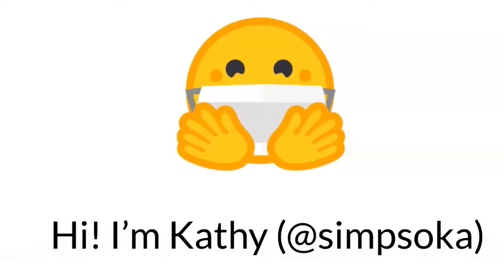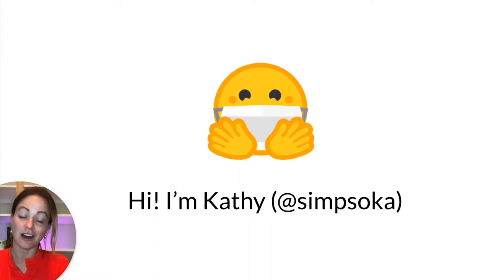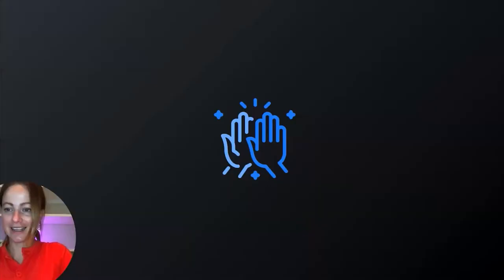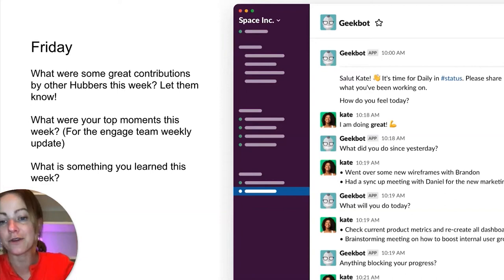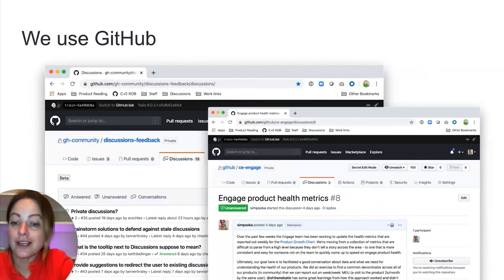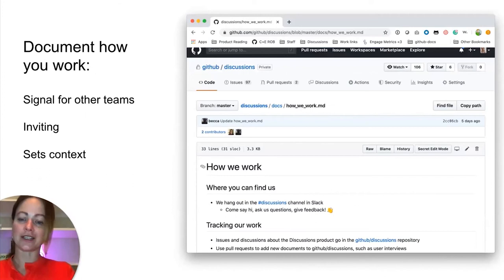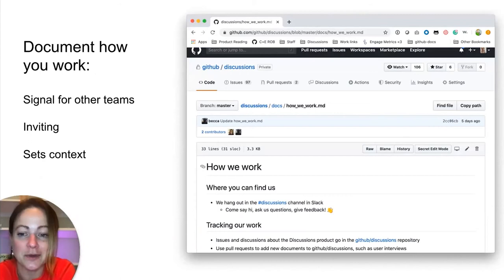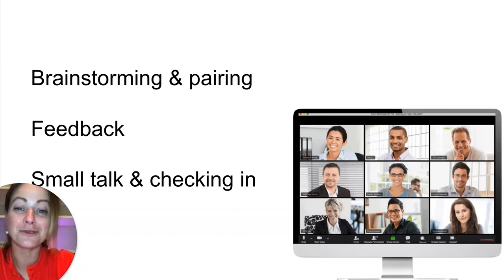How To Be A Great Remote Product Manager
Using insights from her work at GitHub, Kathy discusses how to better
- Identify business goals
- Understand your customer
- Distribute work among the team
- Prioritise and keep the team motivated